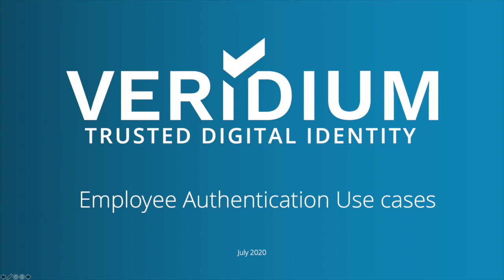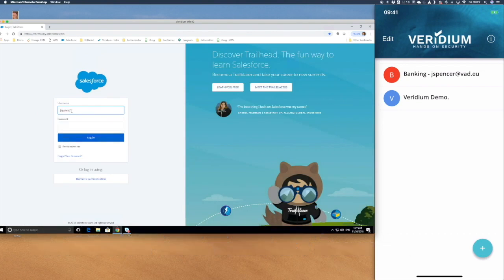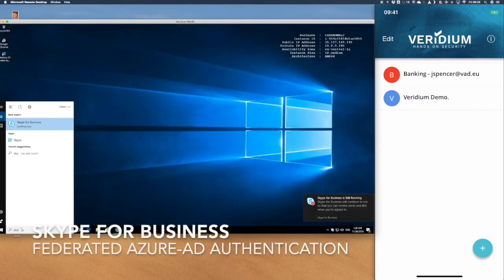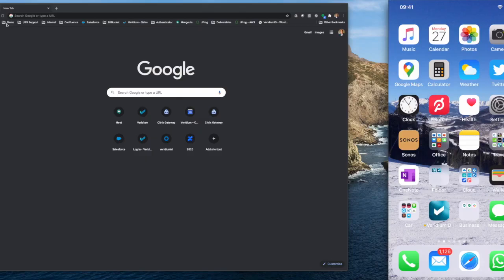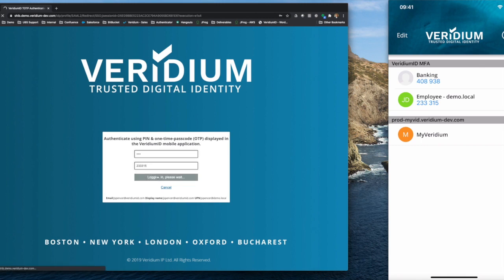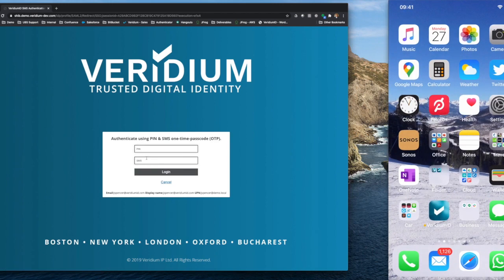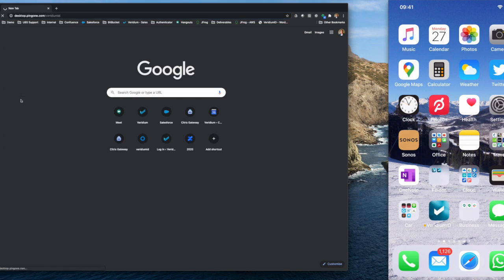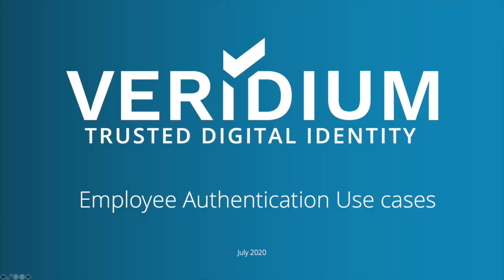VeridiumID in Action | Workforce Authentication User Stories